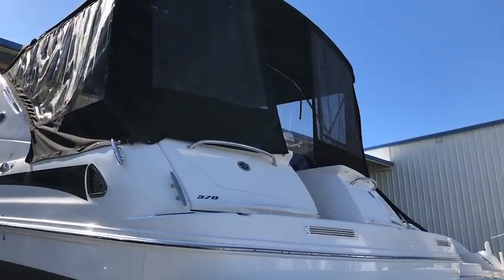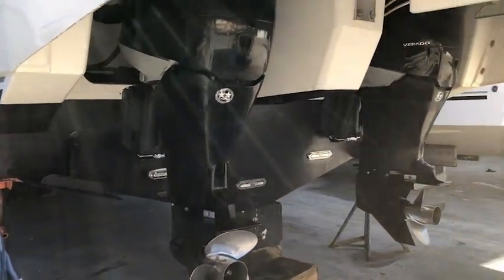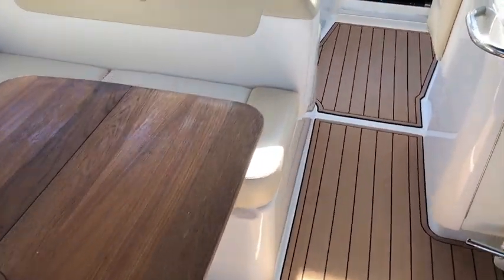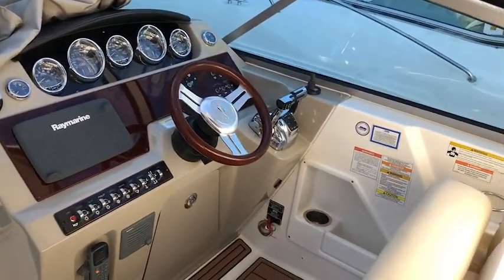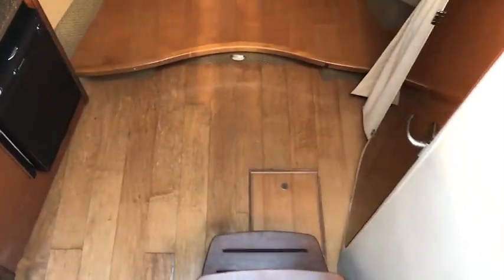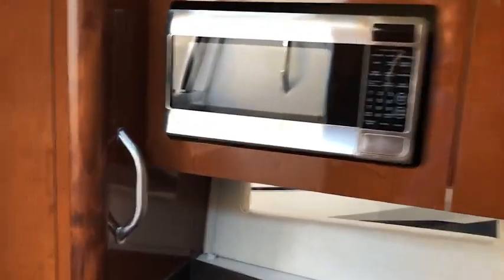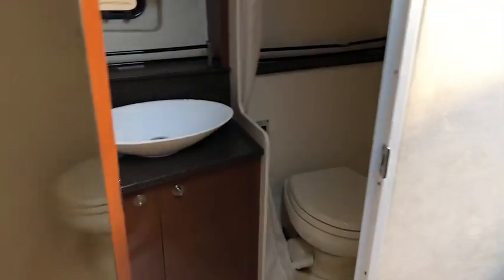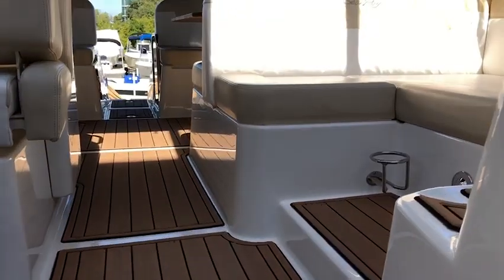2013 Sea Ray 370 Venture For Sale at MarineMax Clearwater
From its sleek, contemporary lines to its expansive living spaces, the 370 Venture may be Sea Ray's most innovative and accommodating express cruiser since we redefined the class in 1974 with our first Sundancer model. No other vessel this size and style can offer the cockpit and cabin space, or the unmatched performance benefits, of this model. And no other brand can provide the superior quality and confidence of Sea Ray.